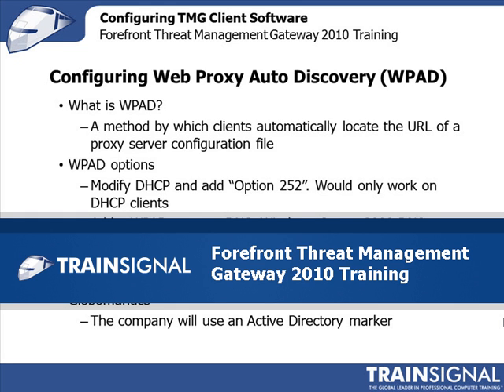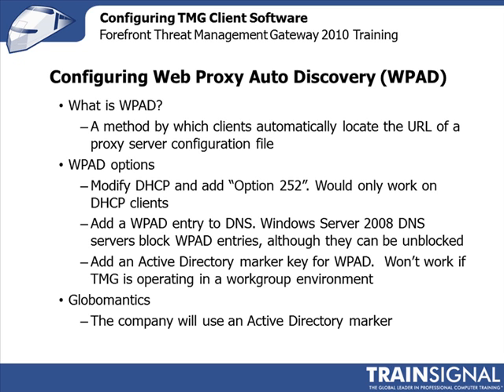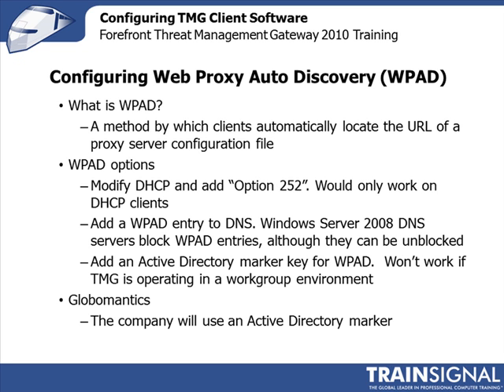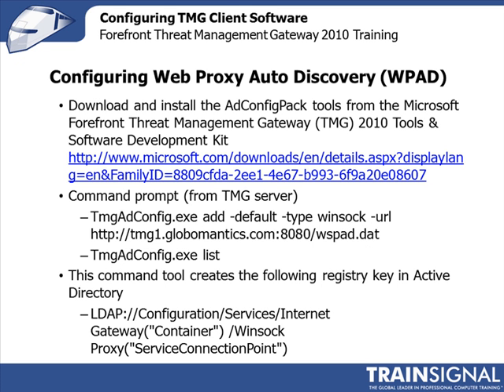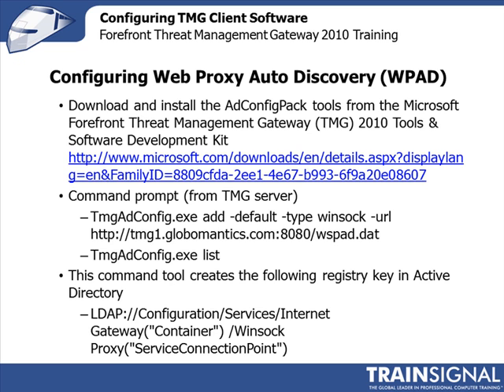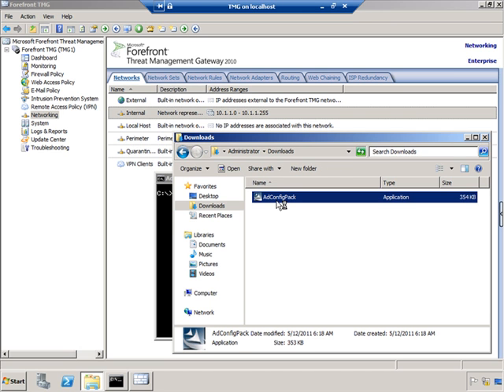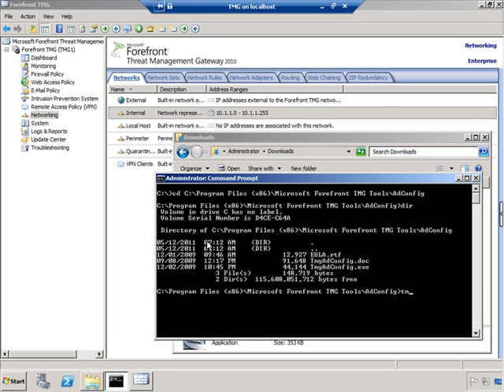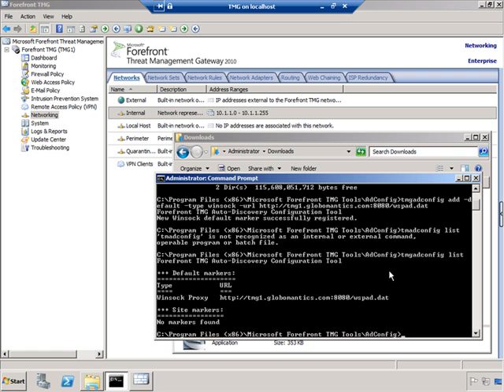Configuring WPAD in Forefront TMG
A common issue when setting up Forefront TMG is configuring Web Proxy Auto Discovery (WPAD).  In this demo from Pluralsight's course, Scott Lowe will show you how to properly configure WPAD.